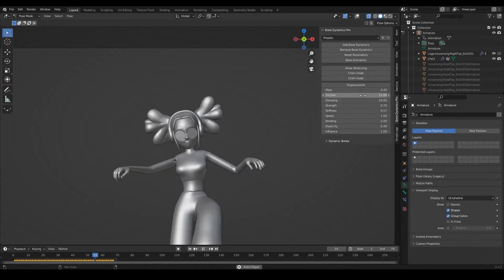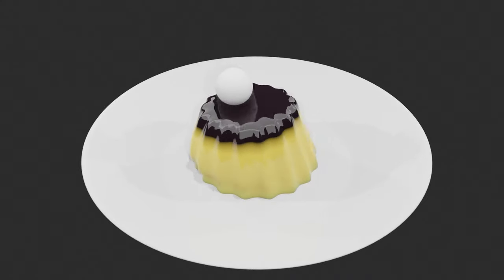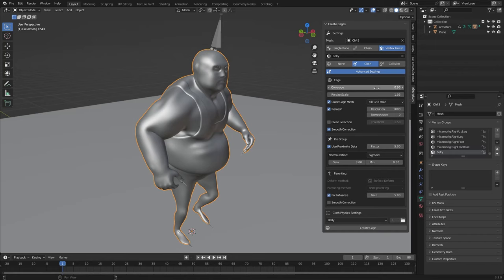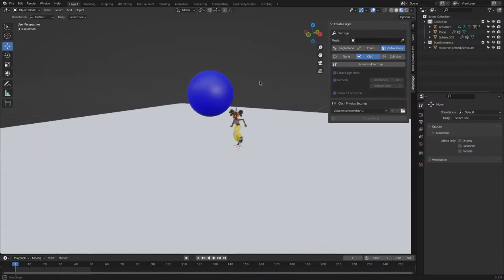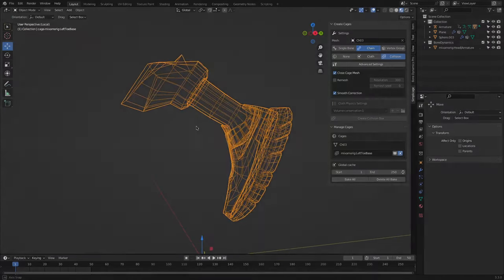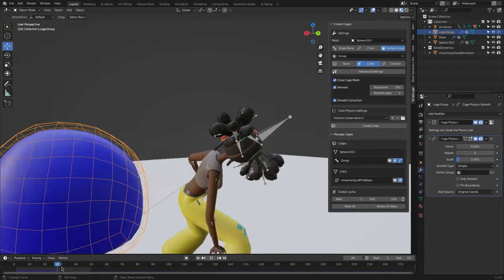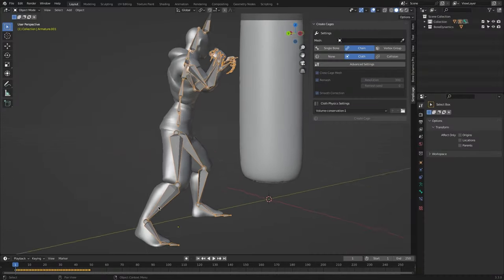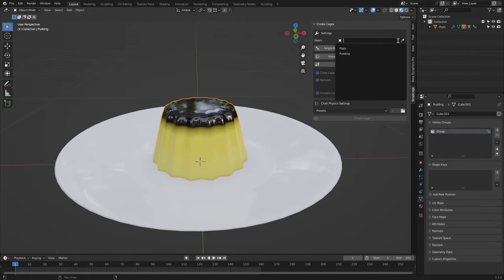Blender Addon for Physics l Simplicage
In a previous video, we talked about BoneDynamics. Morelewd recently released, Simplicage, a new physics-related add-on.

⍟Modeling:
Kit Ops 2 Pro

⍟Architecture/Rendering
CityBuilder 3D

⍟Vegeration
scatter

⍟Materials/Texturing
Decalmachine

⍟ Cloth Simulation:
Simply Cloth

⍟UV unwrapping
Zen Uv

⍟Rigging&Animation:
Human Generator

⍟Sculpting
Sculpt+Paint Wheel

⍟Retopology
Retopoflow

⍟Ready Vehicles
Car Transportation